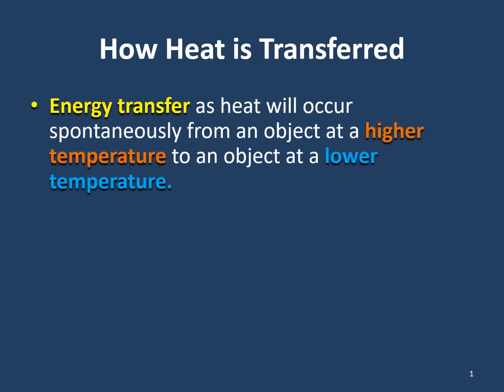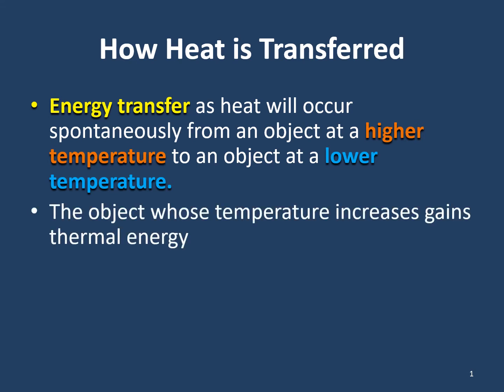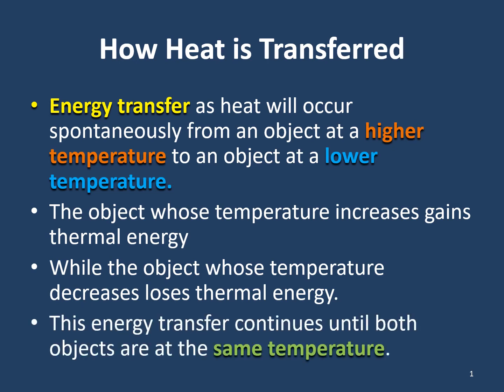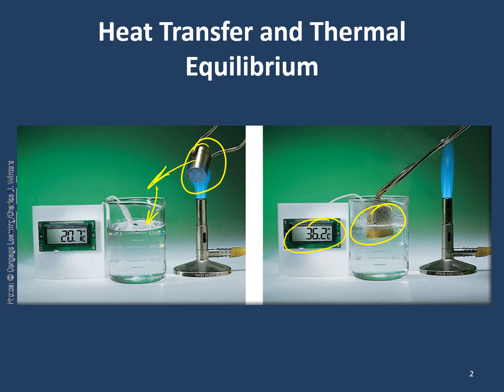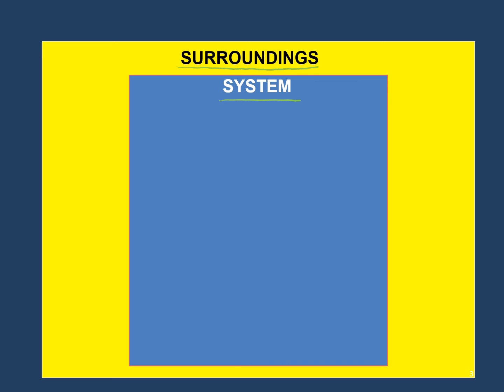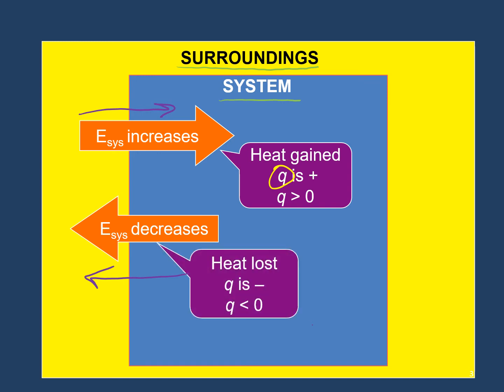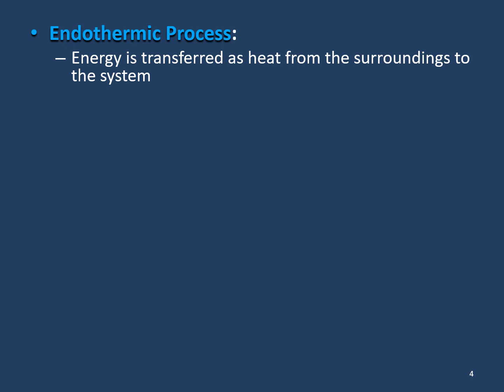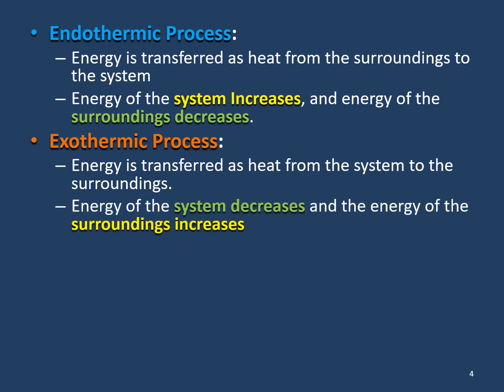Chapter 6 Video 2